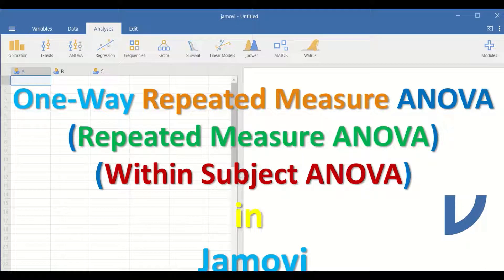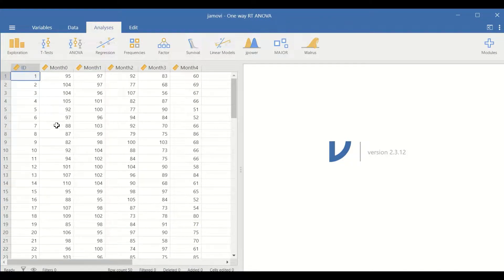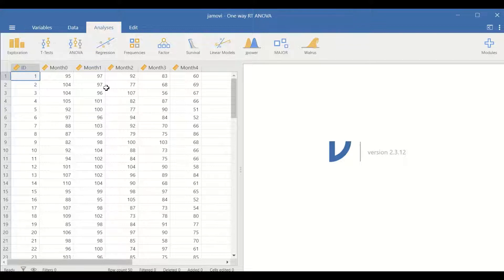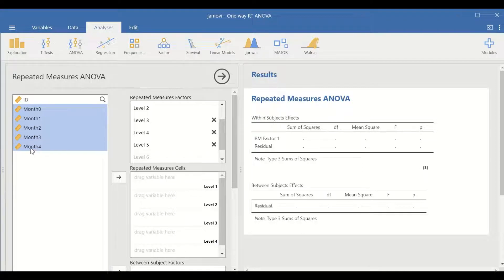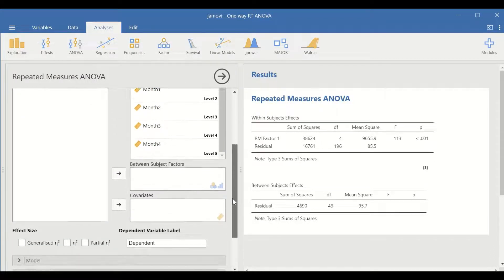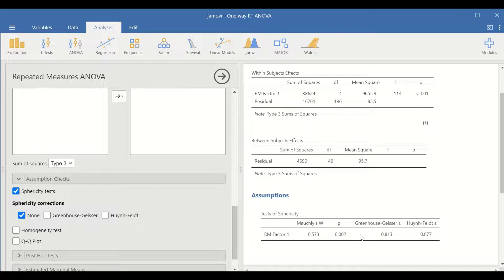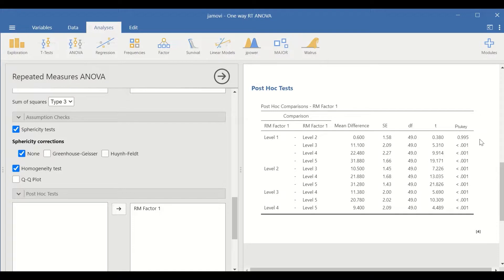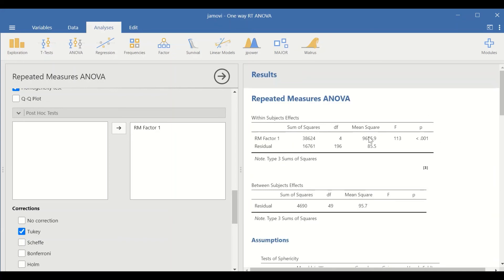One Way Repeated Measure ANOVA Repeated Measure ANOVA Within Subject ANOVA in Jamovi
One Way Repeated Measure ANOVA Repeated Measure ANOVA Within Subject ANOVA Pairwise Comparison in Jamovi